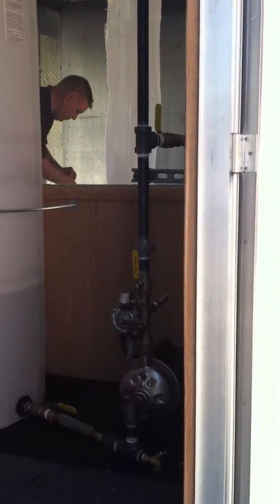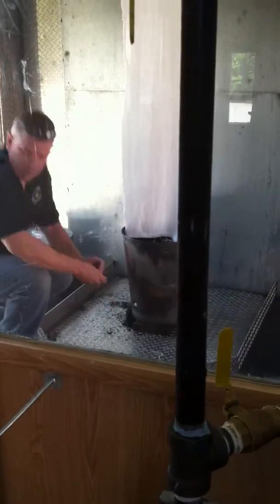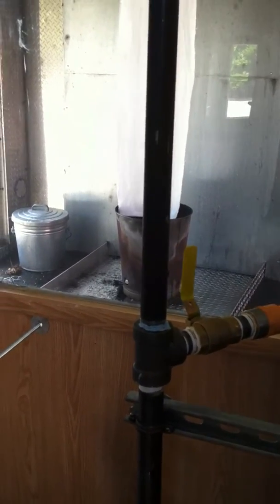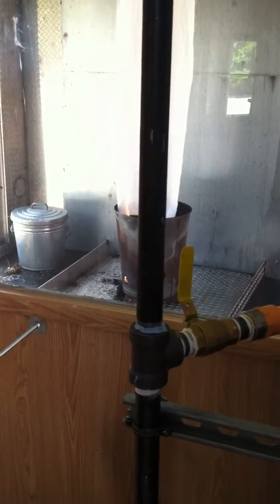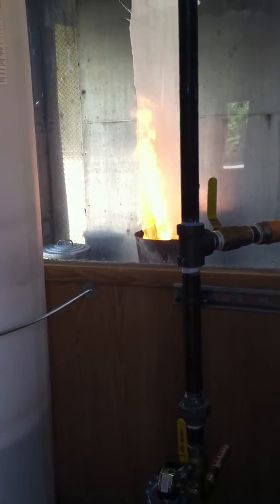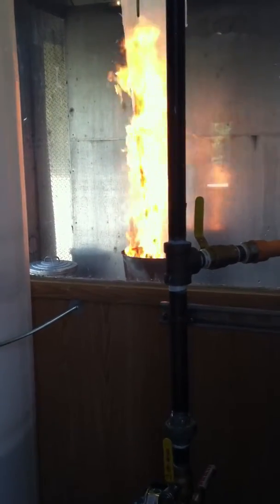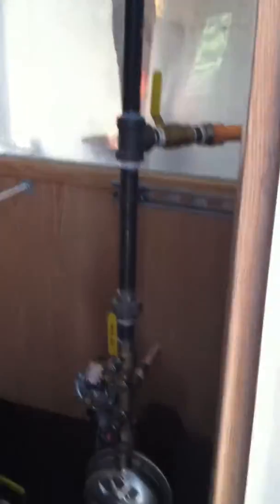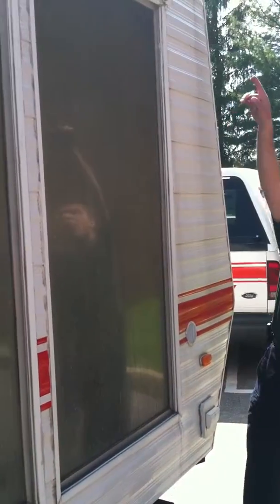Center Region Fire Safety House demonstrates General's Econo NFPA 13D Pump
Mike Faustina from the Centre Region Code Administration PA gives us a live burn demonstration of a residential fire sprinkler system. The traveling demonstration system uses a General Air Products Econo RFP NFPA 13D pumping system hooked up to one of our tanks to put the fire out.
Some important things to note: First, see how much the fire spreads in just a few seconds - now tell me how residential sprinkler systems are a bad idea! Second, Mike points out that there is less than 20 gpm coming from the sprinkler head vs. a fineman's hose that puts out roughly 100 gpm. The facts are on our side - fire sprinklers save lives and property at a very reasonable cost!